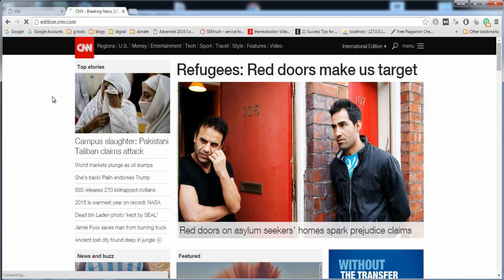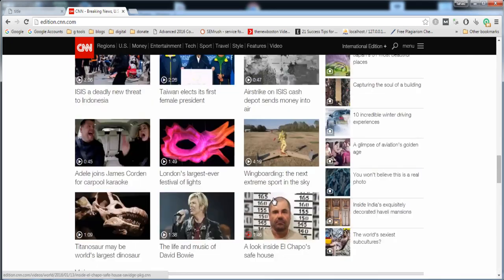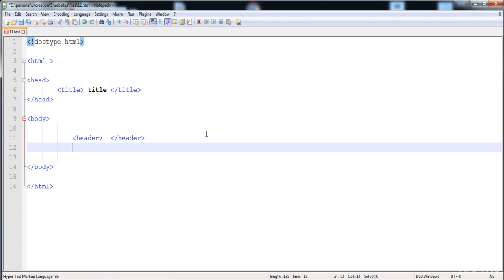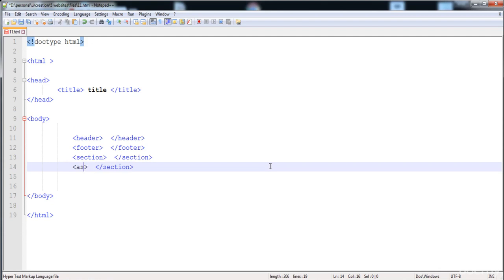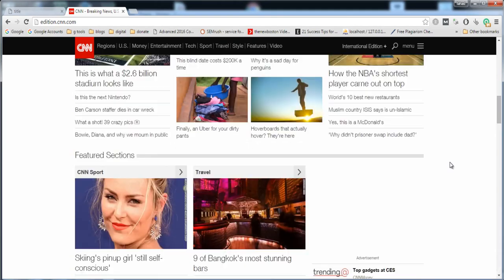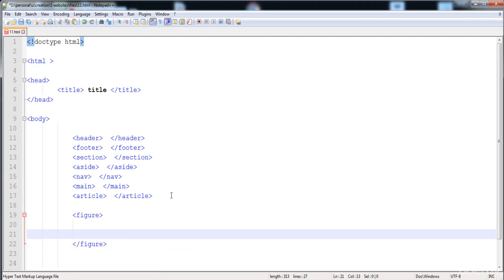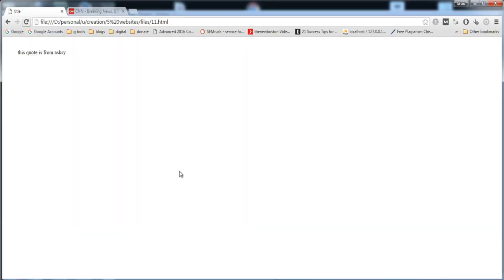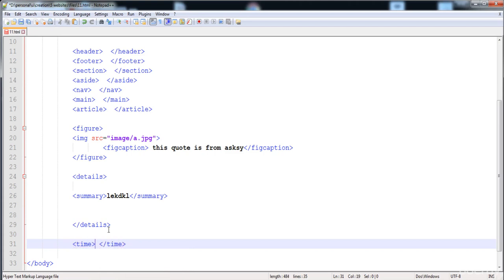012 Html5 semantic elements